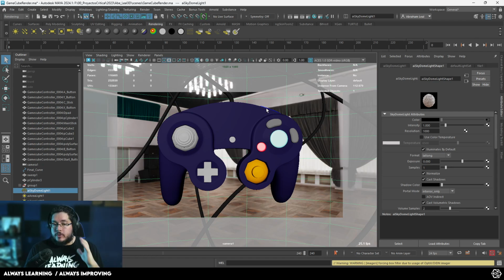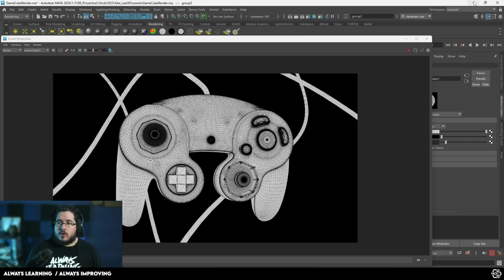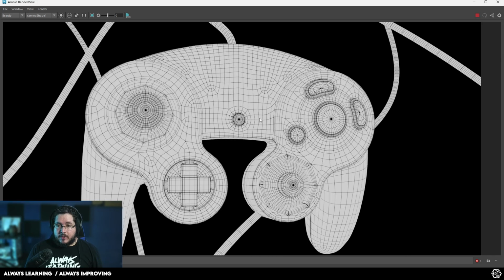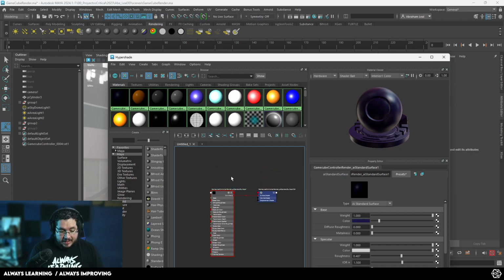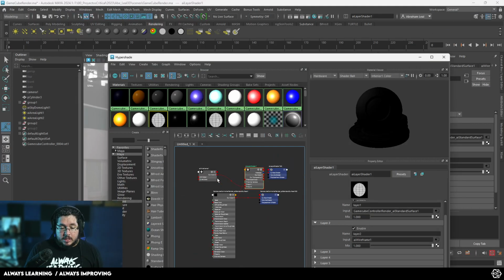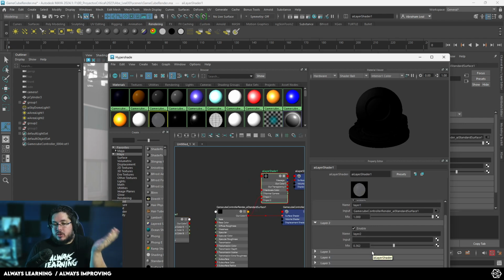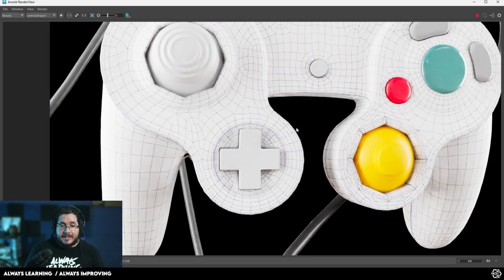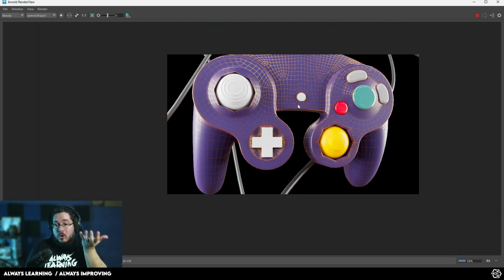How to Render Wireframes in Maya: Easy Step-by-Step Guide for 3D Artists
🔗 OFFICIAL LINKS 🔗